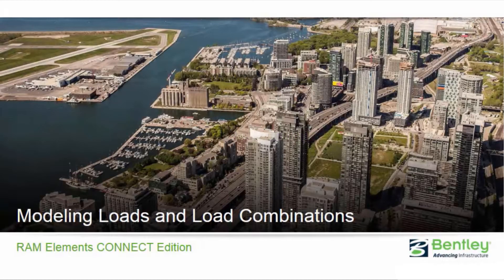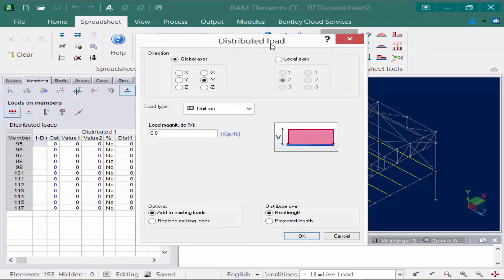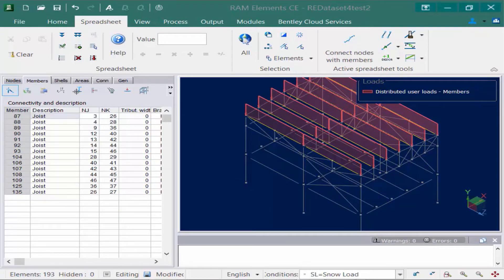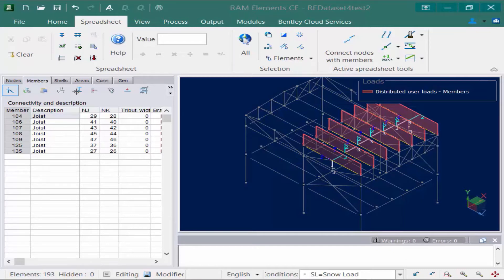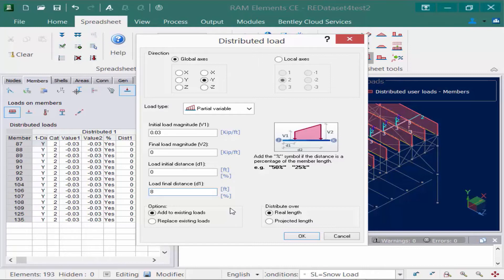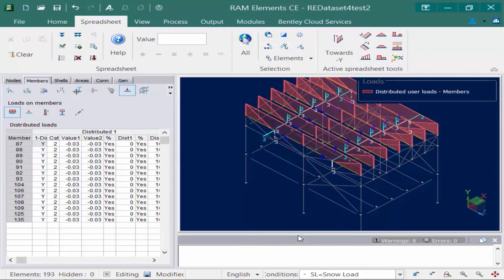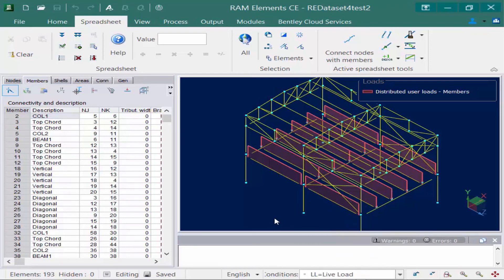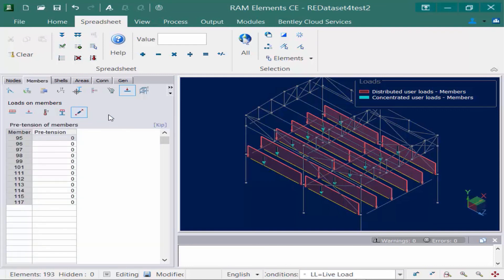Modeling Member Loads in RAM Elements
In this video, you will learn how to model member loads in RAM Elements.